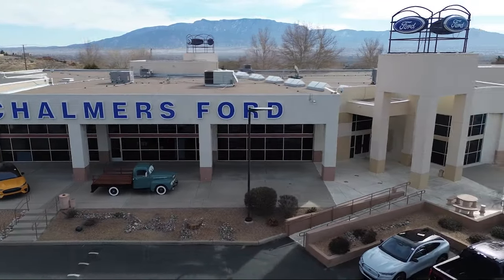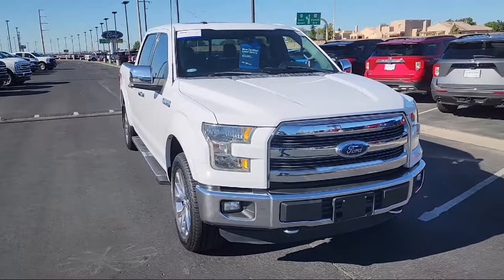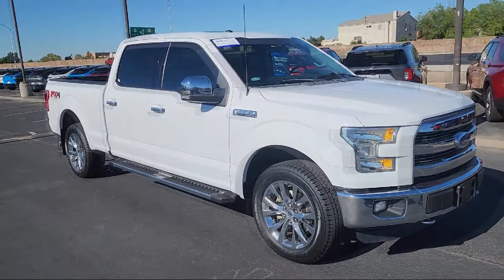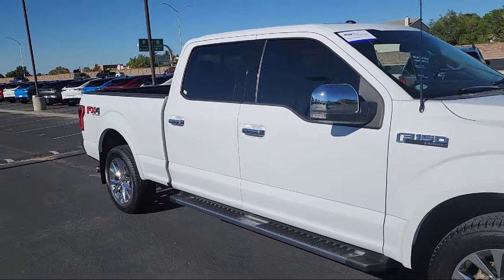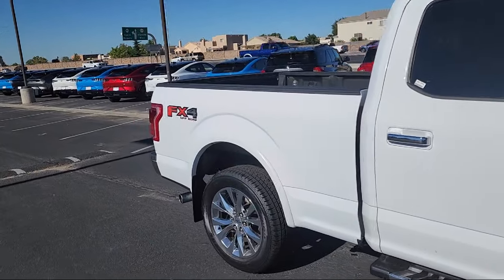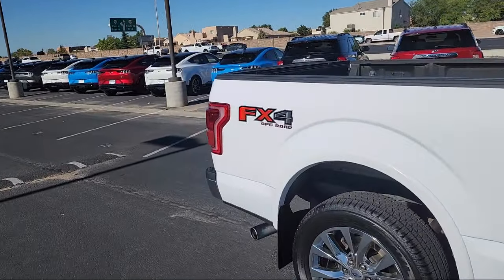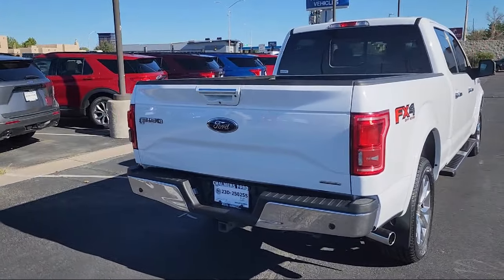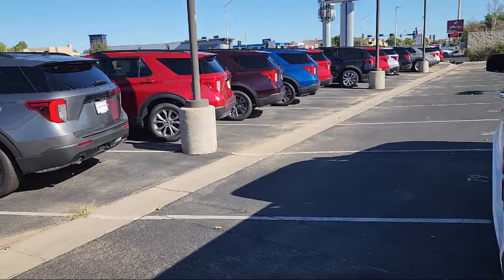2016 Ford F-150 Lariat SuperCrew Albuquerque New Mexico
2016 Ford F-150 Lariat SuperCrew Stock Number: 527456A Vin:1FTFW1EF3GKE55368.

2500 Rio Rancho Blvd., S.E.